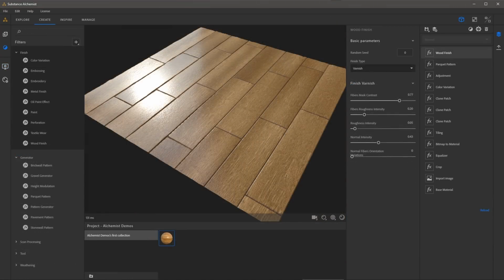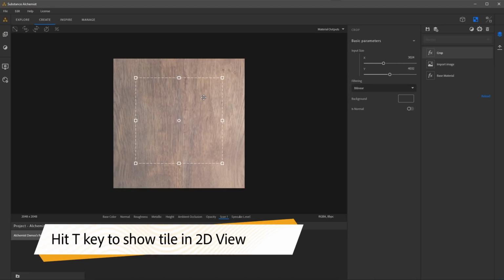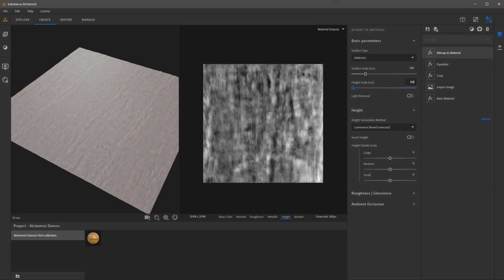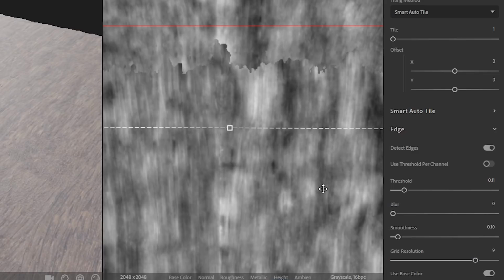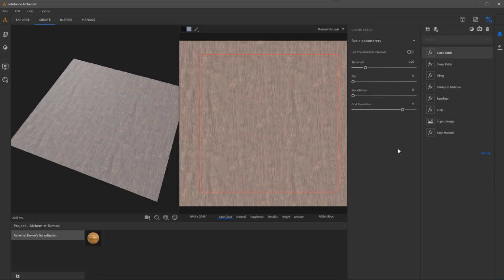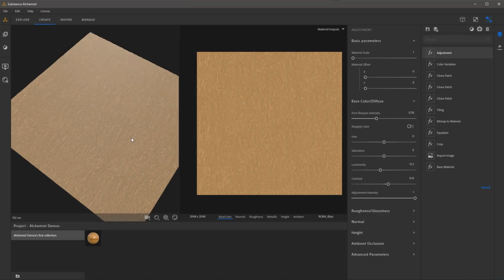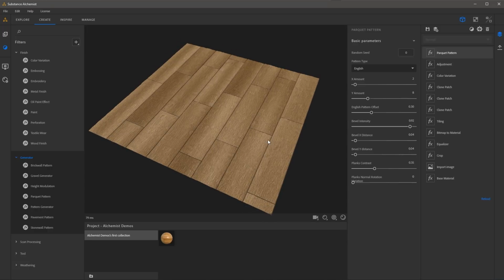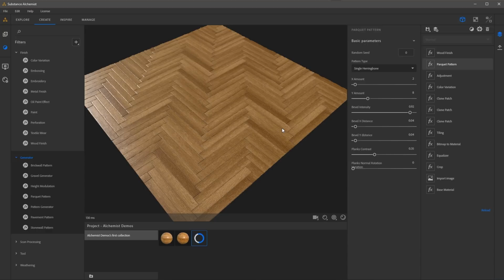Substance Alchemist: Image to Material (Bitmap To Material) | Substance 3D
In this video we take a look at using the Bitmap to material filter in Substance Alchemist,  to create a material from a single bitmap input. We will also look processing the source input and dealing with a non-square image.